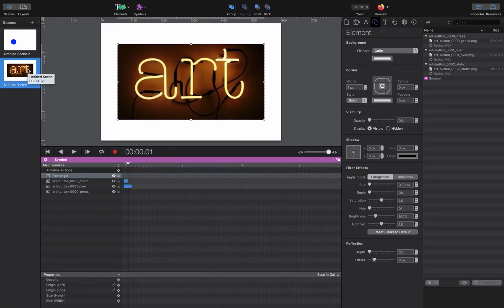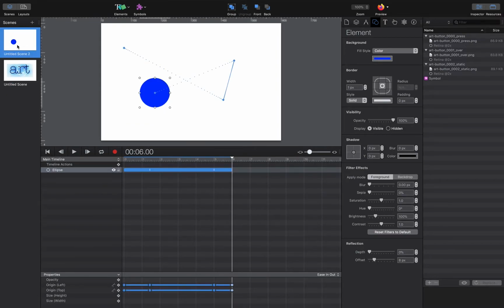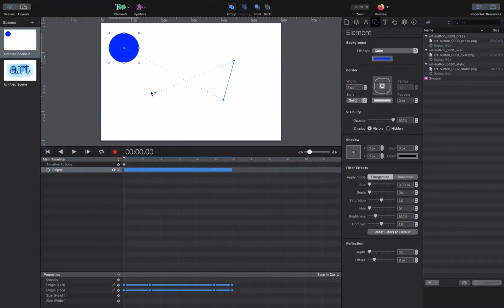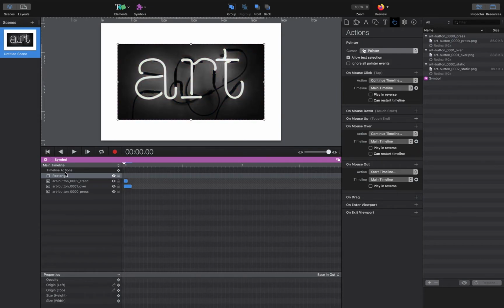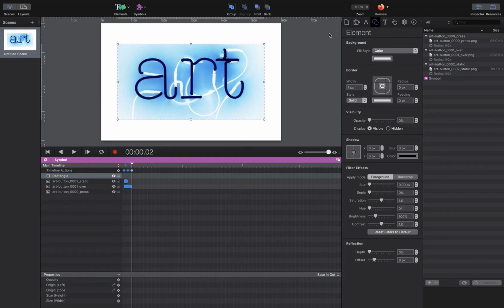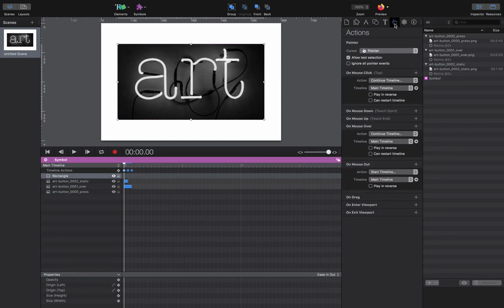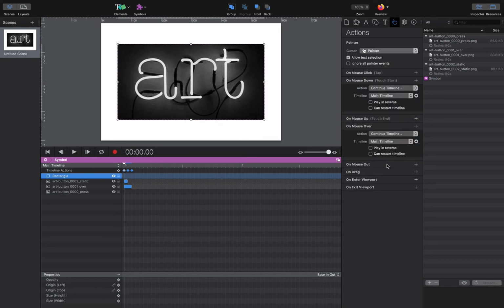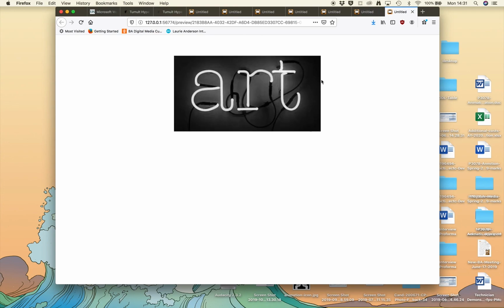P4070/5 Interactive Design - Hype 5 Symbols 2